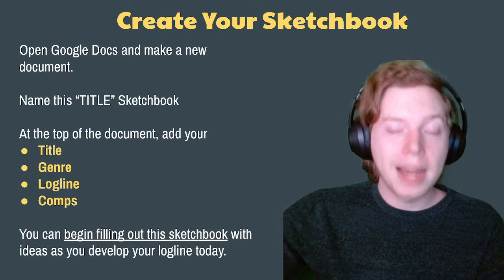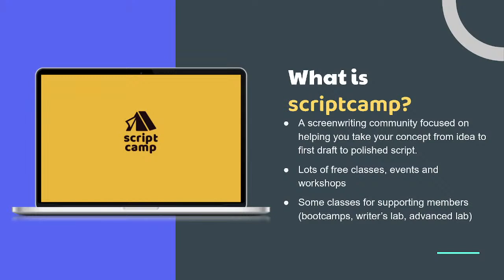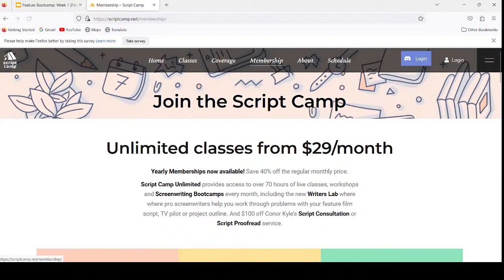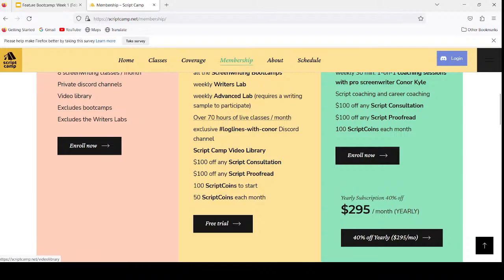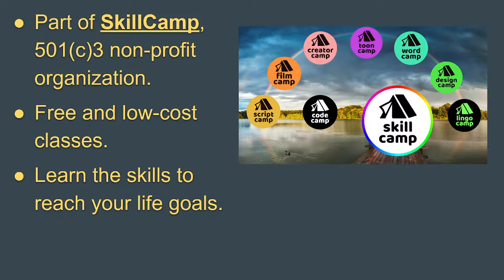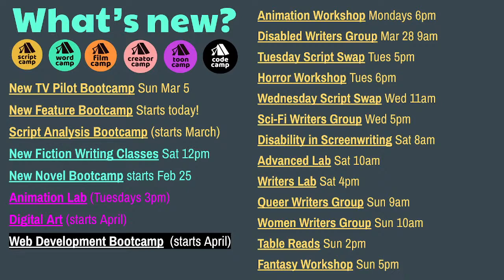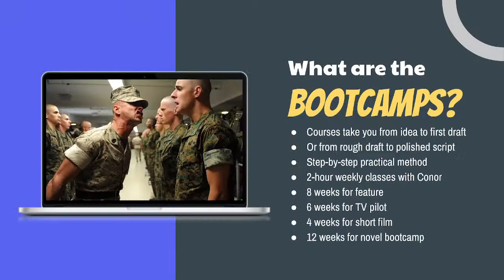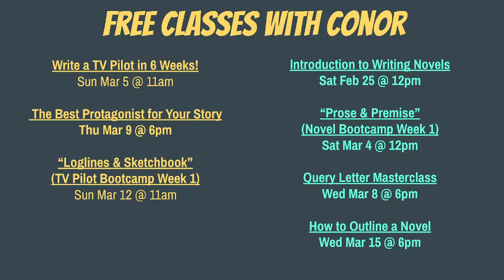ScriptCamp | Screenwriting Bootcamp Week 1 with Conor Kyle (Feb 24, 2023)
Week 1: Why this story?

Now that you’ve narrowed down your high-concept idea, we will ask the simple questions: why this story? Why now? What is both timely and universal in your idea? We will begin to chisel away at the central dramatic question of your script, and design a plan to explore this theme from all angles. You’ll refine and polish your story’s premise, and begin the outlining process with your project sketchbook.

Join the 8-week bootcamp and Conor Kyle will take you from a blank page to the first draft of a complete feature screenplay, walking you through the entire process of conceiving, outlining, and writing a 90-120 page script. Or bring your existing draft for a comprehensive rewrite guided by a pro screenwriter.

How to join the free class:
- Hit the RSVP button

About the Instructor:
Conor Kyle has written for Shudder's Creepshow (2019) and placed twice in the Nicholl Fellowship with his scripts “Peter and the Wolves” (quarterfinals, also Launchpad top 10) and The Tube (semifinals). His screenplays have also been featured on special sections of the annual Hit List, Young & Hungry List, Spec Book, and on Tracking Board’s “Best Writers of the Year” booklet. You can view Conor's previous class videos on

Week 2: Outlining I – Story Beats
Now that you’ve selected your feature idea, we’ll look at the key building blocks of your story. Chiefly: how to structure and place key scenes, and begin to establish connective tissue between them.

Week 3: Outlining II – Scene Cards
Time to organize your ideas into a much more detailed outline. These “scene cards” will each feature a key moment of your story, and you’ll organize your brainstormed sketches into a cohesive, page-by-page plan for your upcoming feature.

Week 4: Beginnings
It’s time to get going on your feature! This class will feature a both a FAQ / troubleshooting session (where we address and fill holes in your outlines before you begin) and a lecture on first acts: everything from opening image to the act break. From this class on, you’ll have to write a few pages a day to keep up with the benchmarks and get optimal feedback on your script.

Week 5: Transitions
You’ve finished the first 20-30 pages of your script, so this class focuses on your first act break. How do we diagnose whether we’ve done everything we need to do in act one? We’ll heavily emphasize a propulsive boost into the “fun and games” of your script’s second act, balancing B-stories, and more.

Week 6: Second Act
This class follows us into the deep dark woods of your script: the second act. We’ll go over the creation of sequences and setpieces, and review how to find the fun in your premise and mine its full potential.

Week 7: Escalation
Many newer writers begin to falter or repeat themselves in this section of a script, so we’ll focus on keeping up the energy and narrative push, as well as beginning to answer questions and pay off setups from earlier in the script. Danger and tension must ramp up significantly in this section, and we’ll make sure our scripts are doing just that.

Week 8: Endings
In our eighth and final week, we will work through the difficult final act of your script. How do we conclude subplots? How can we leave the reader feeling satisfied with the ideal “unexpected yet inevitable” conclusion? By the end of this week you will complete your 90-120 page first draft!